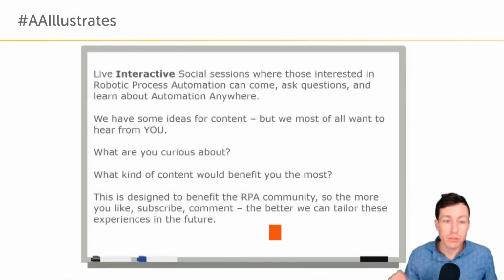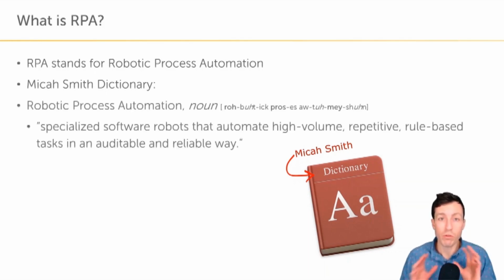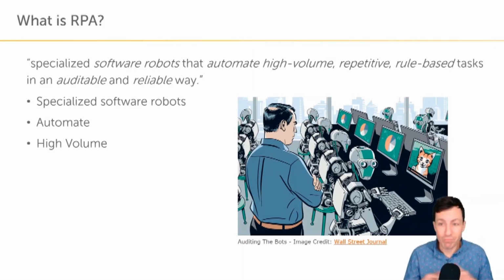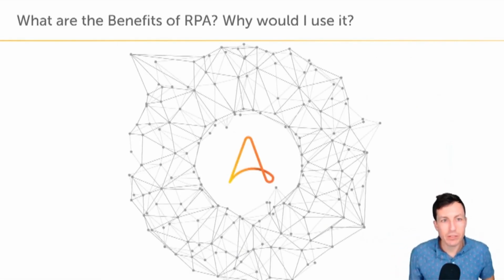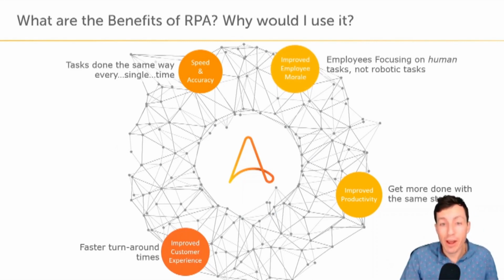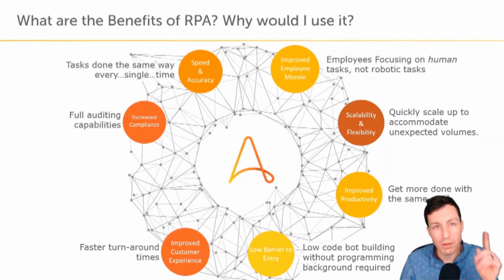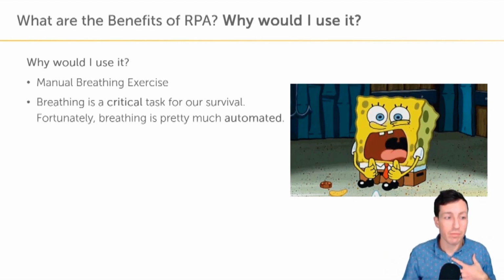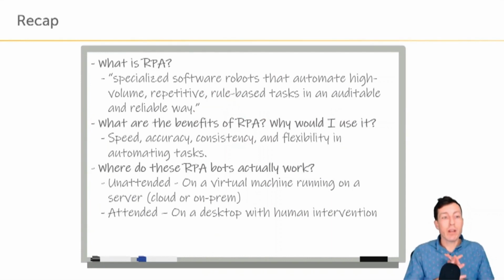What is Robotic Process Automation (RPA)? | AAIllustrates with Micah Smith Episode 1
Welcome to AAIllustrates with Micah Smith, an introduction to RPA! What is RPA? How can you learn RPA? Join us to find out!

In this episode, we break down what is and is not Robotic Process Automation, jump into the 8 key benefits of RPA, and talk through where these robotic workers actually live/work. Several examples are provided throughout the session so you can get a good idea of where RPA may best fit within your own organization.

Is there another topic you'd like us to cover? Other questions about RPA? We'd love to cover it in a future episode.

About Micah Smith:
Micah is a Developer Evangelist at Automation Anywhere. He's an RPA guru with a love for building bots and making work more human.